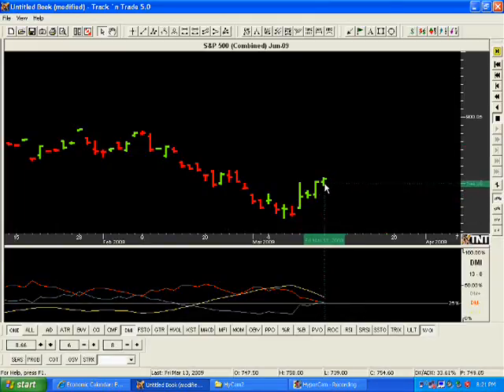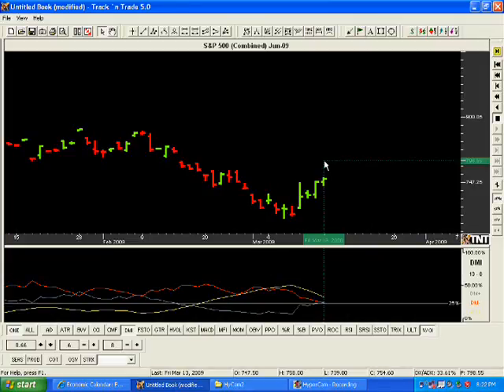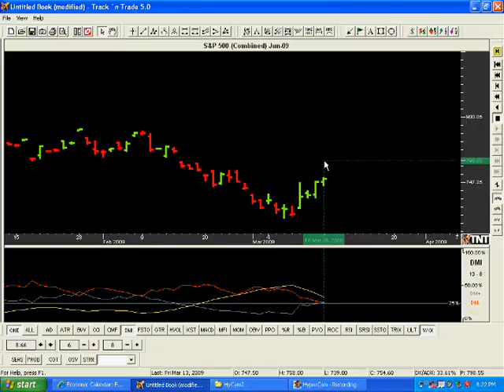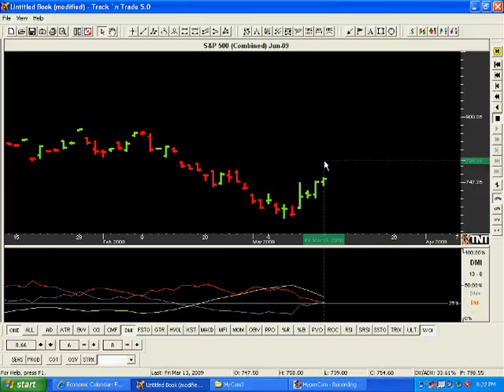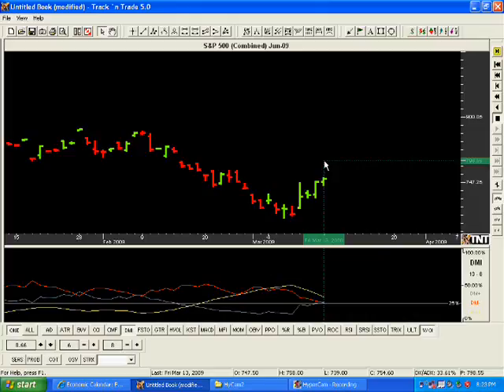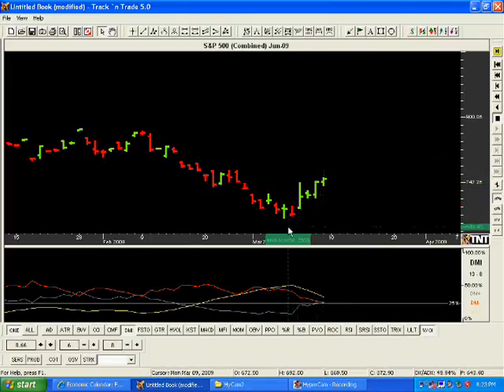3/16/09 Futures Outlook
Daily commentary on the futures markets.